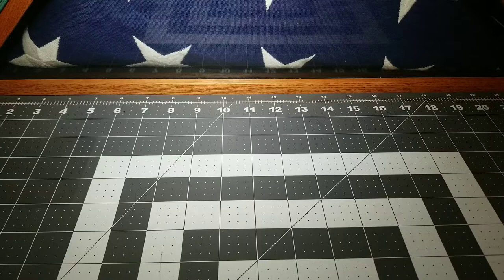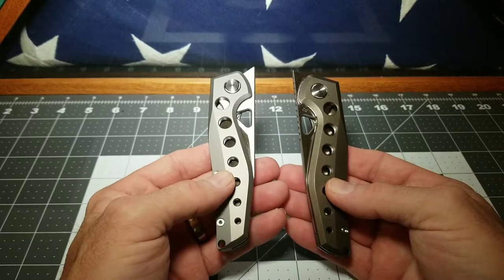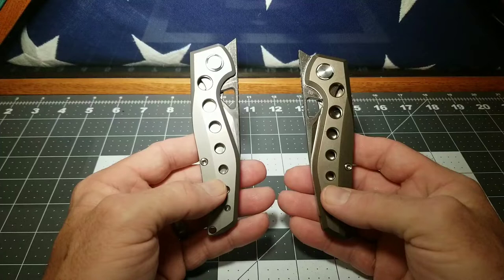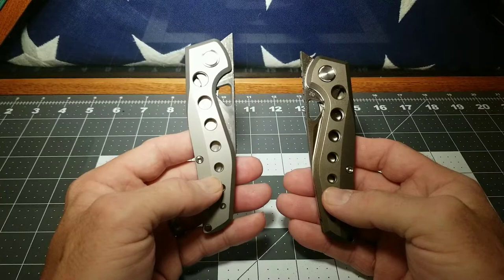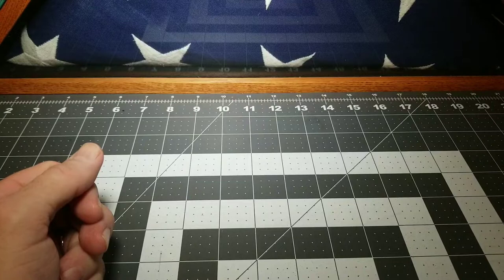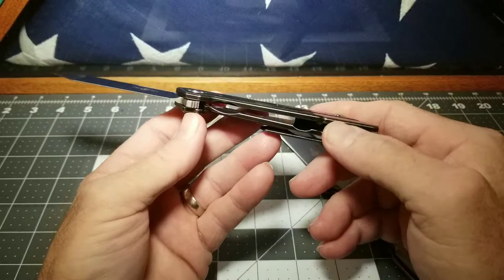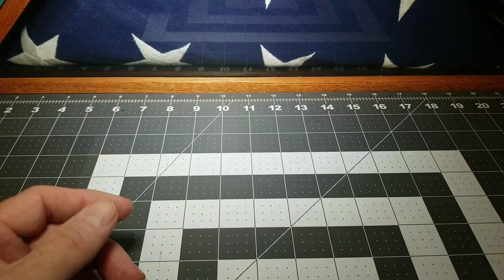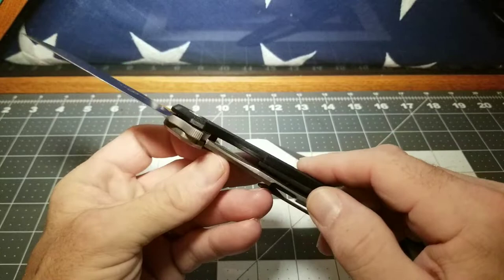TWOSUN CRAZY TS108 TS51 TS138 TS38 TS85